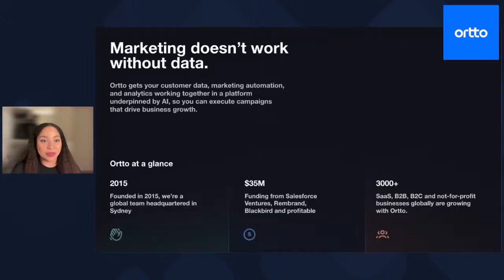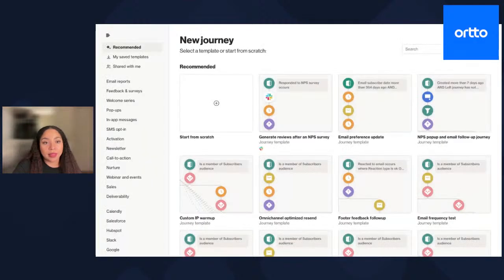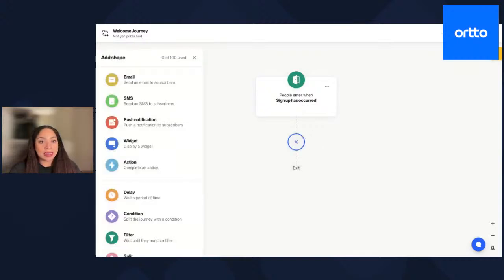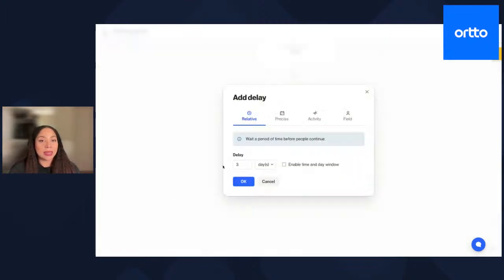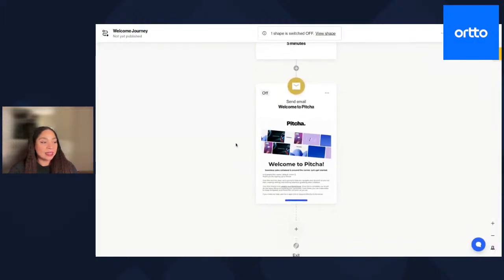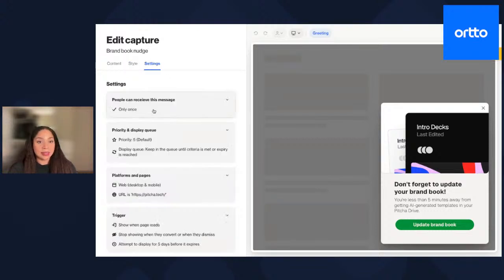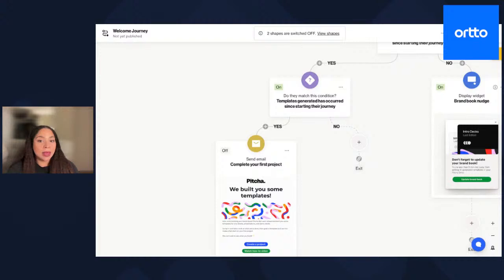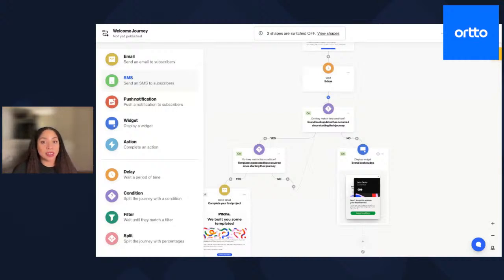Hello Ortto! Welcome journey workshop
Join Yolande as she walks you through how to build a data-driven welcome campaign in Ortto's journey builder.

You'll learn:
- How to use custom activities to create a behavior-based welcome journey
- Tips and tricks for automating repetitive tasks like lead assignment and team notifications

Plus, we'll answer some frequently asked and audience questions.